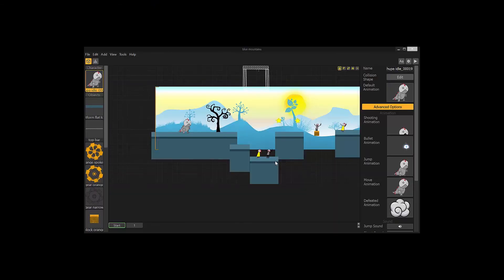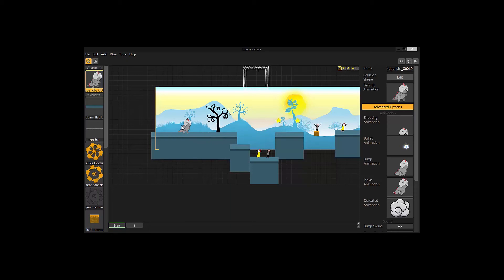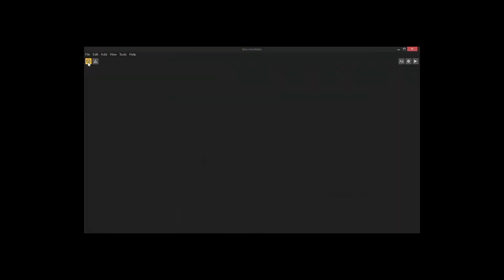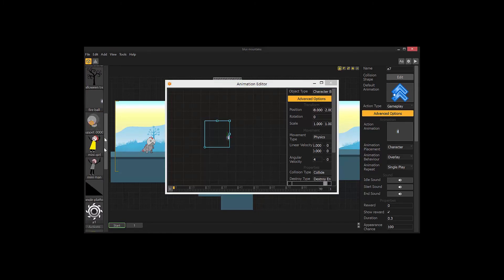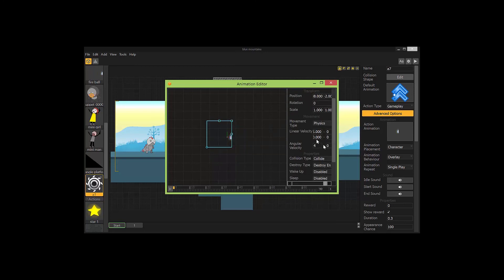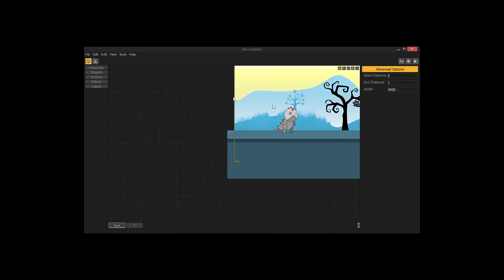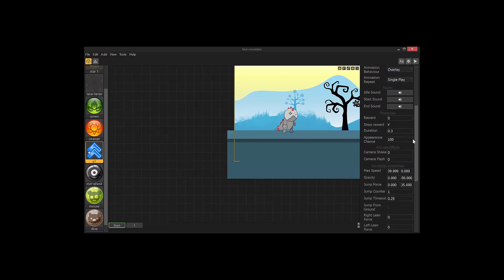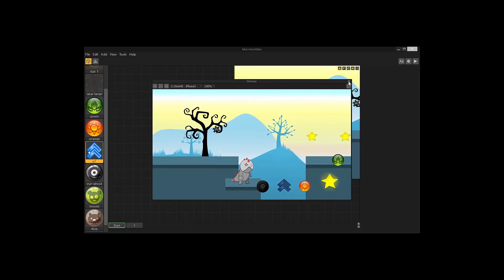Rolling Bullet Tutorial for Buildbox 1.1 Lesson 1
In this tutorial Justice Frangipane teaches how to use objects inside of animation windows in power up/actions to create advanced character bullets.